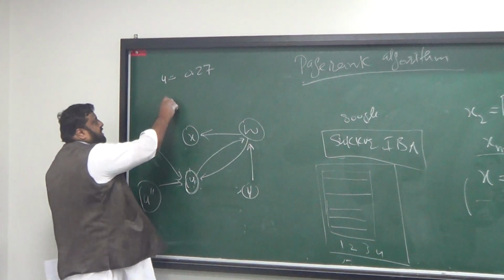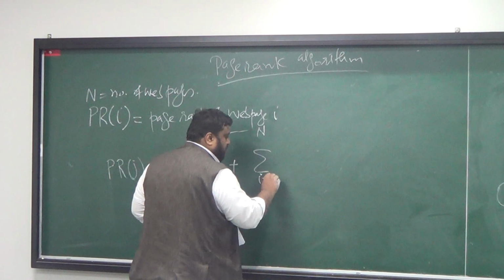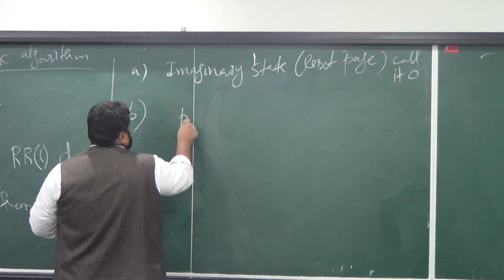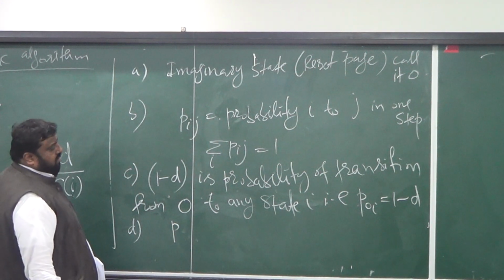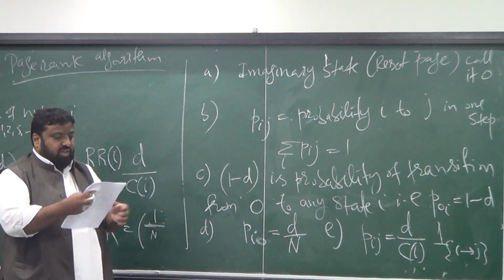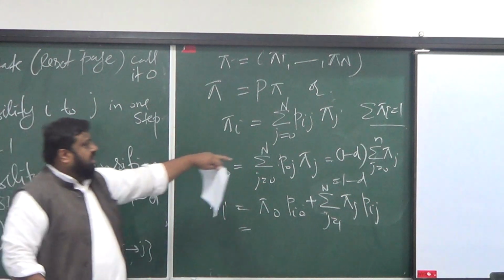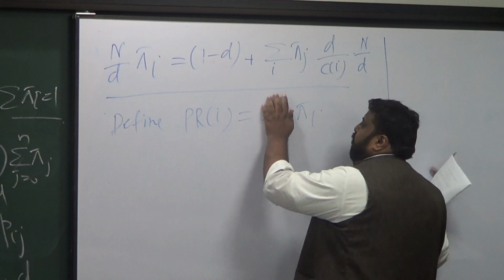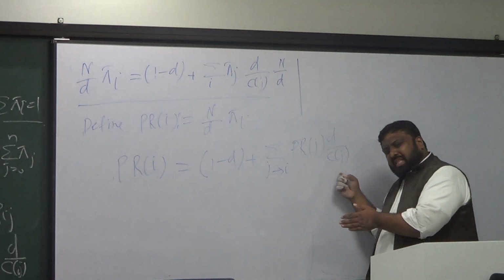Lecture 7 (Part 6): Derivation of PageRank Algorithm based on Ergodic Markov Chain